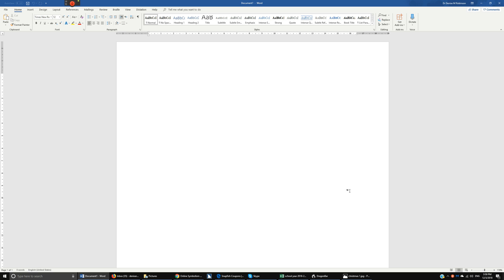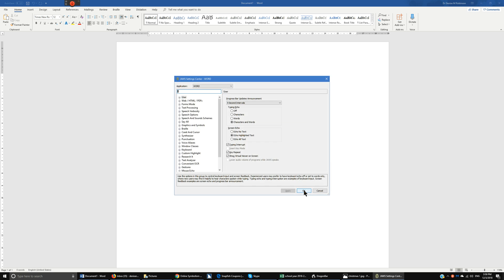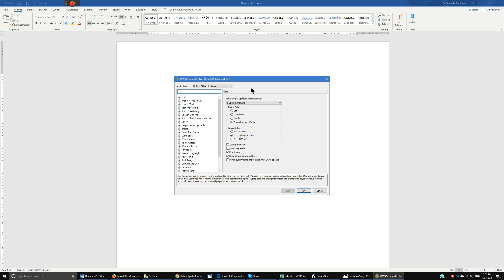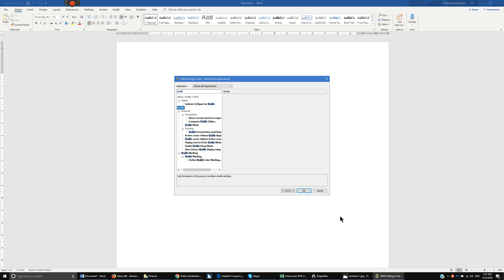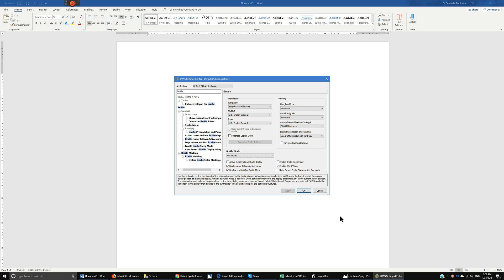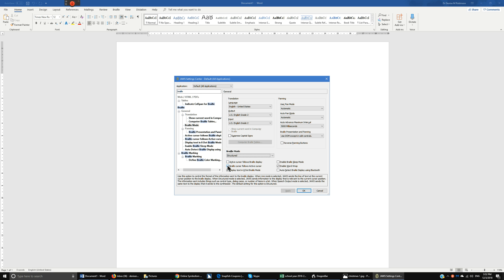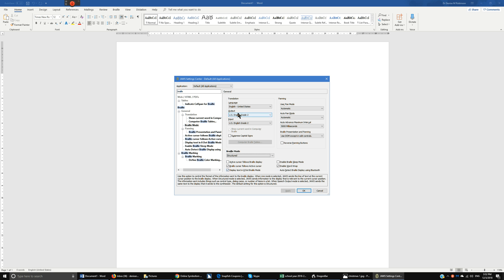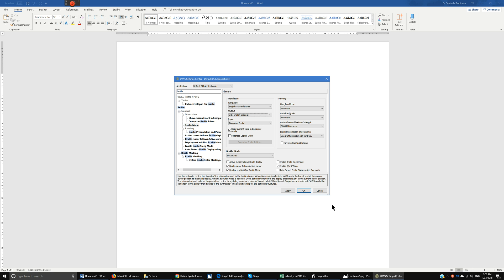UEB braille and computer braille--how to toggle between braille modes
Just a quick command on display to toggle through all your braille modes